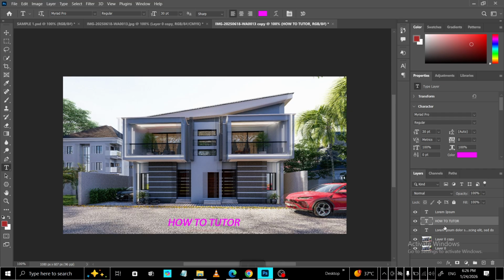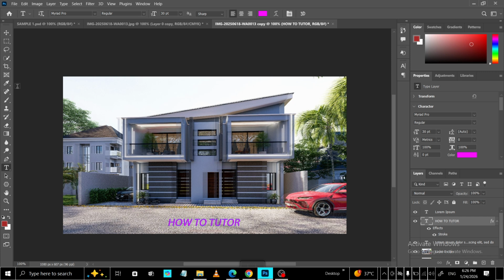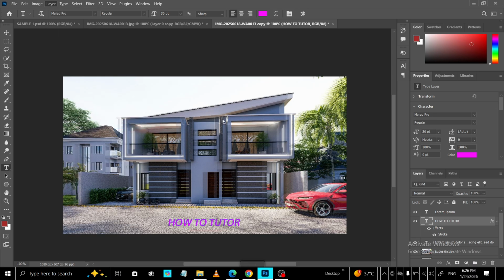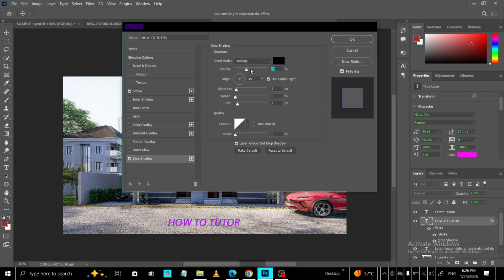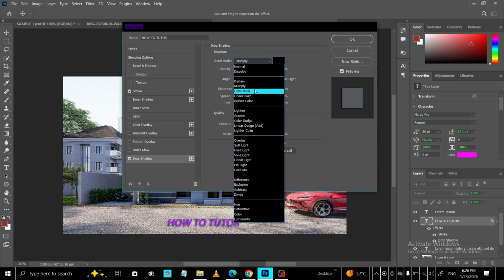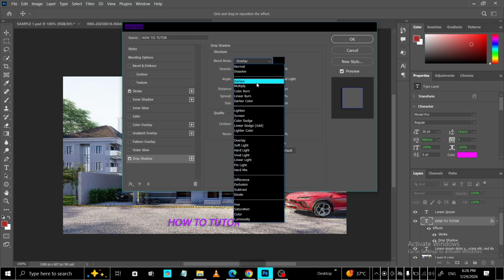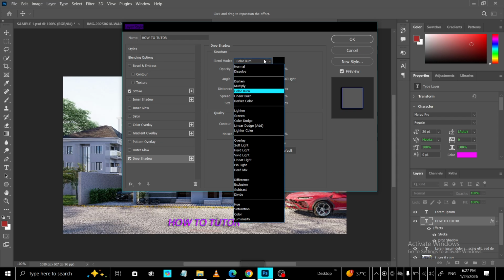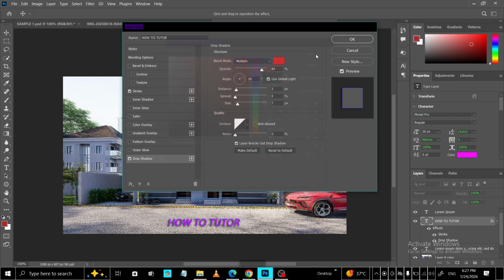How to Add Drop Shadow on Text in Photoshop 2026 (Photoshop Tutorial)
In this video, you'll learn how to add drop shadow to text in Photoshop, enhancing your designs with depth and sophistication. Our step-by-step tutorial will guide you through the process, ensuring you understand how to manipulate the settings for the best visual impact. Discover the art of design as we cover everything from the basics to advanced techniques.

By the end of this tutorial, you'll know how to create stunning text effects with ease. Don’t miss out on mastering this essential skill in Photoshop—watch till the end and elevate your design game!